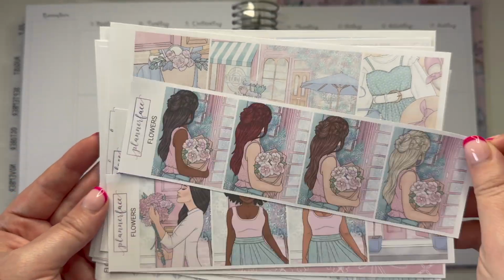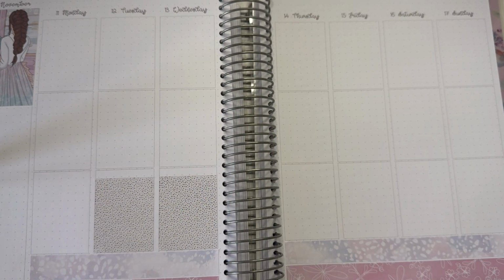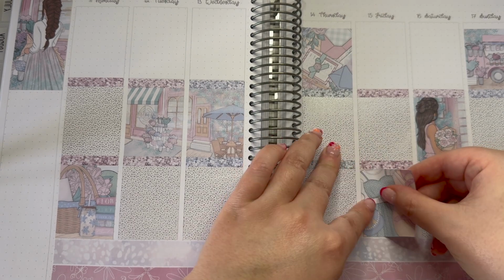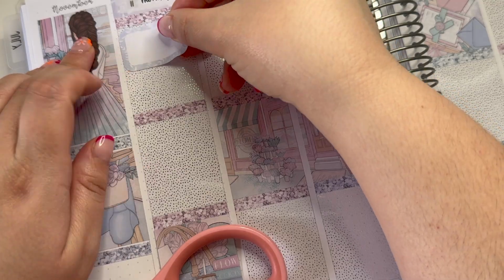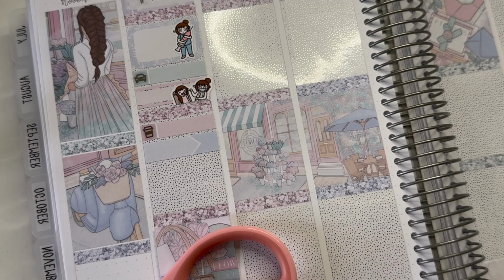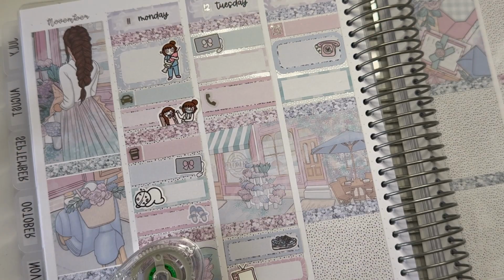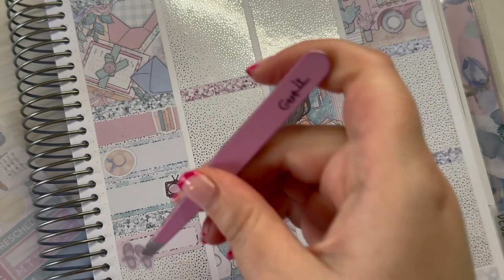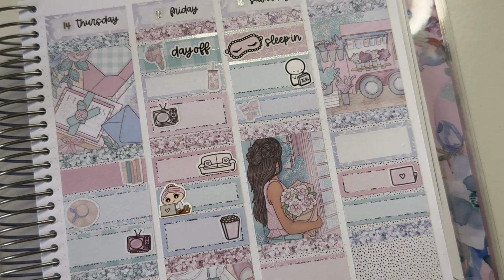PLAN WITH ME | FLOWERS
⋆｡˚ ☆ Music ☆ ˚｡⋆
♪ Rose (Prod. by Lukrembo)